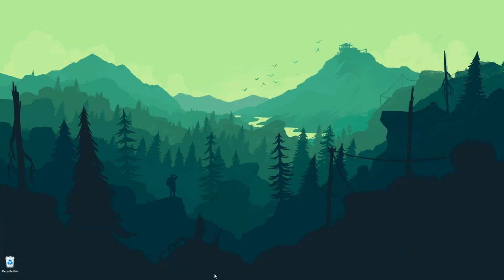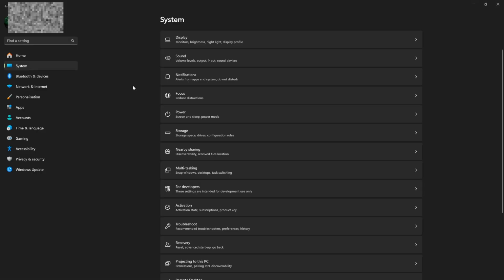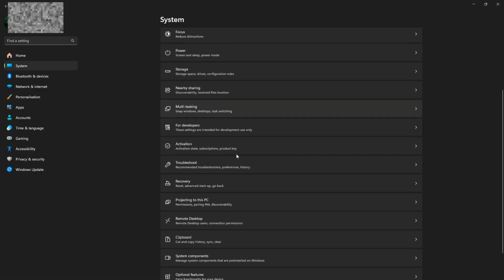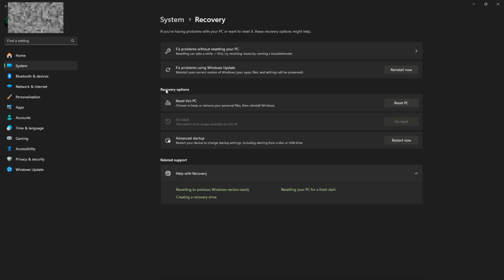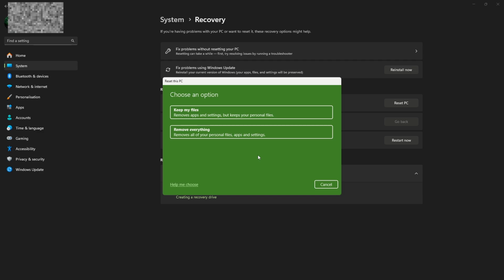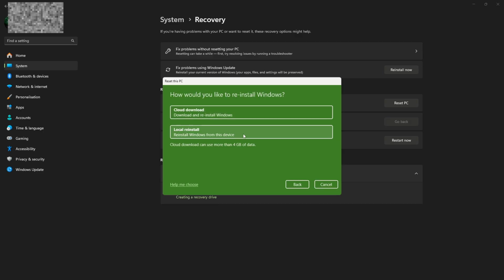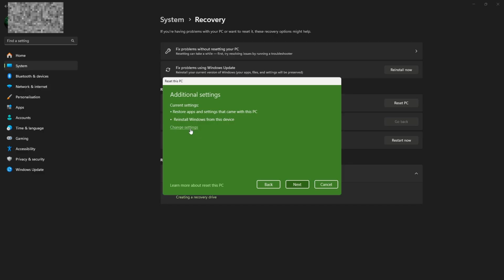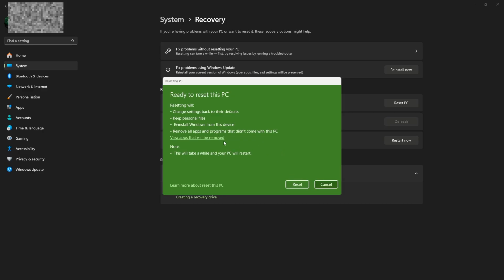How To Make Laptop Like New Again (EASY Full Reset)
In this quick tutorial, I’ll show you how to make your Laptop like new again  - fast and without any fluff. This method works on Windows 10 and Windows 11, but also works for PCs too.

⚙️ In this video:
Step-by-step how to format Windows 11
Factory reset Windows 11 quickly
How to format HP laptop the right way
Format Windows 11 without losing data
Factory reset Windows 11 without installation disk

💬 Drop a comment if it worked and let me know what issue you want fixed next.